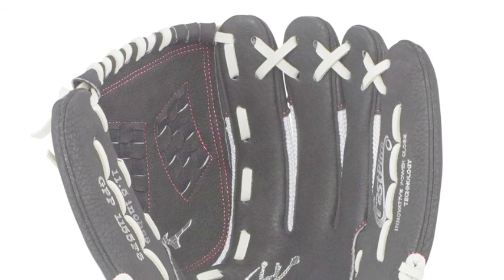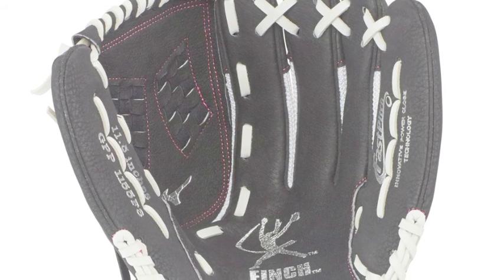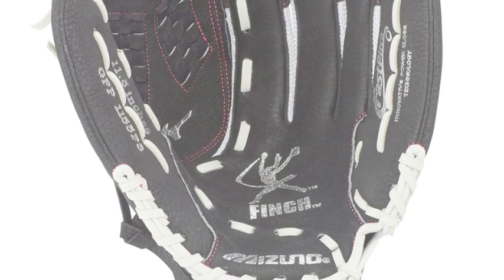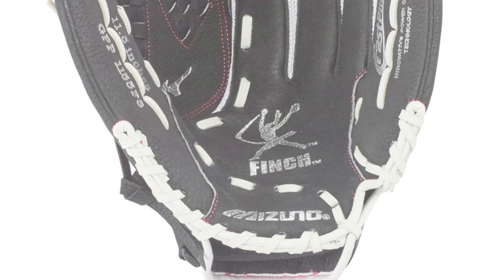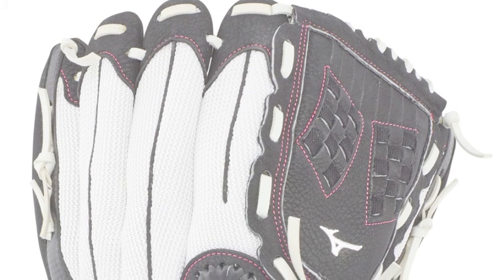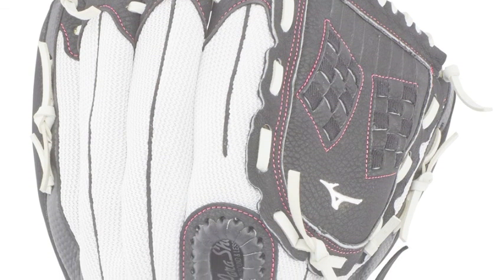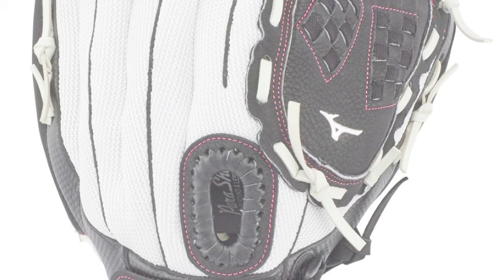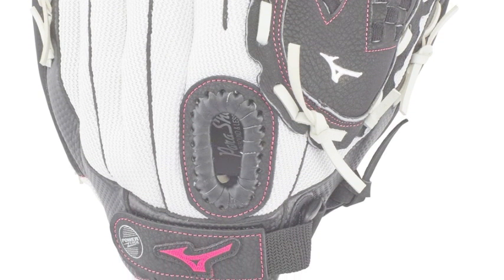Mizuno Prospect Finch GPP1155F3 11.5 in Youth Softball Glove | Baseball Bargains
The Mizuno Prospect Finch GPP1155F3 11.5 in Youth Softball Glove is a great tool for learning the game and is tailored for the younger player.